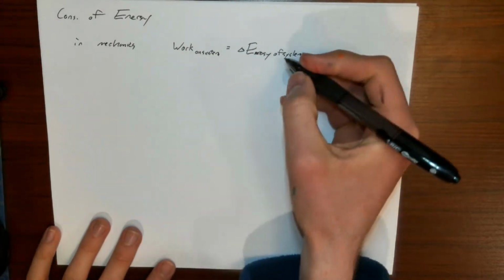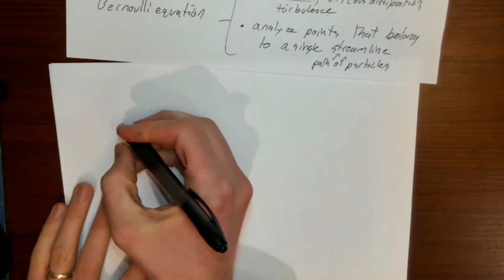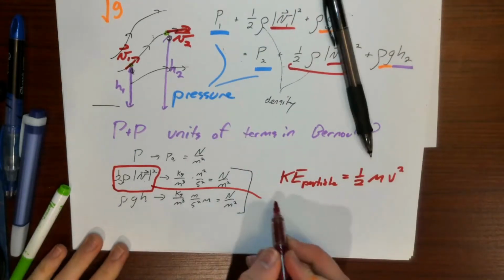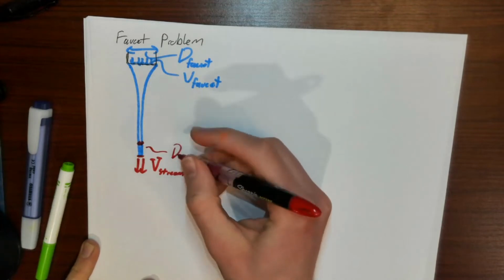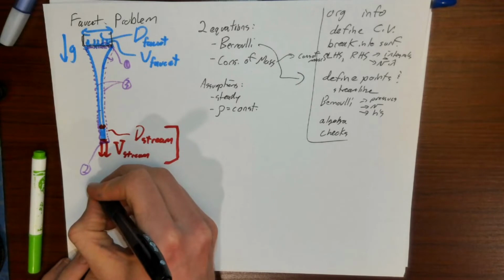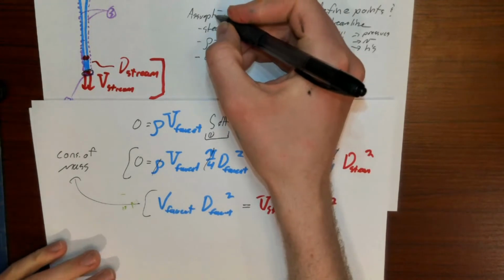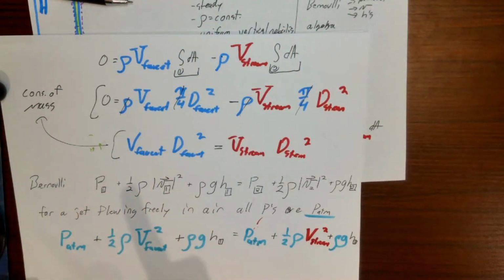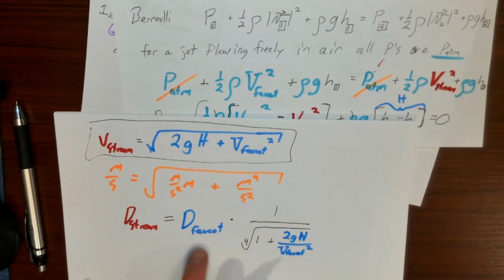BIOE 3310 Lec 9.2 - Bernoulli Equation; Example Problem of Faucet Flow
Special case: Bernoulli equation
Assumptions required: const density, steady state, negligible friction/viscous/turbulent effects, points considered belong to the same streamline
Interpretations: 1/2 rho v^2 as kinetic energy per volume, rho g h as potential energy per volume, P as work-like term that causes change in energy
Example problem to solve for the shape and velocity of a stream of fluid that comes out of a faucet
Organize problem info
Decide to use both cons of mass and Bernoulli; two unknowns
Define control volume
Break surface of CV into parts
Address LHS of cons of mass, dot products on RHS, and integrals on RHS
Define streamline and two points on streamline for Bernoulli
Address pressures, velocities, and heights of the points
Algebra to solve for unknowns
Checks